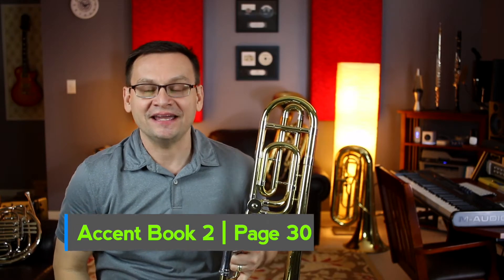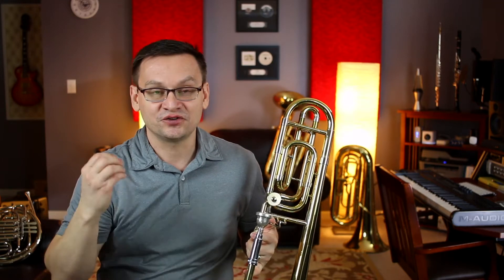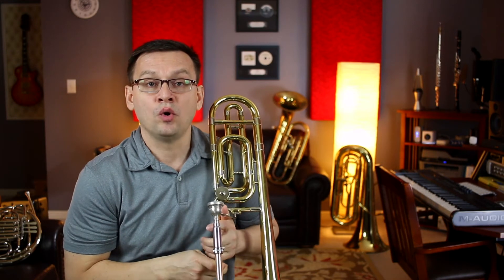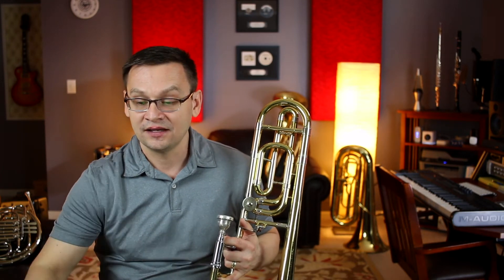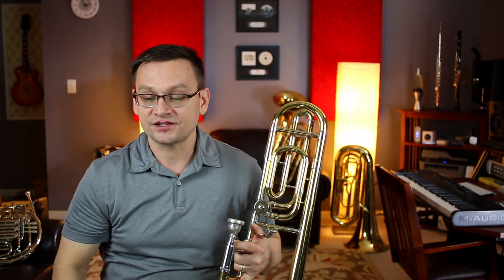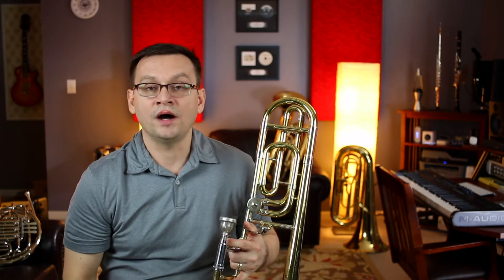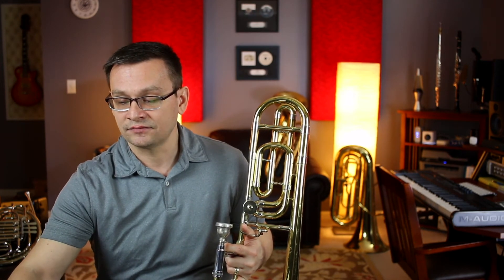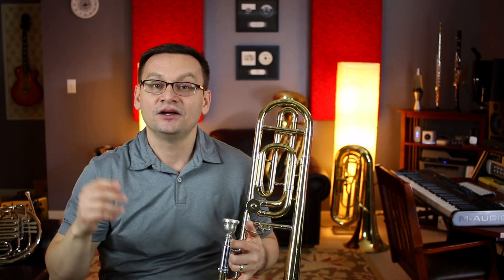Trombone Accent Book 2 Page 30